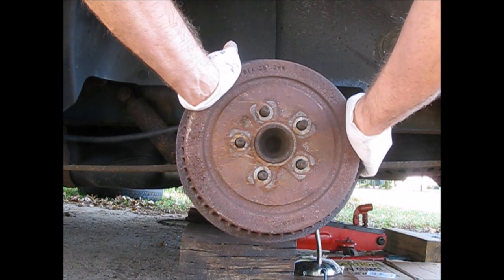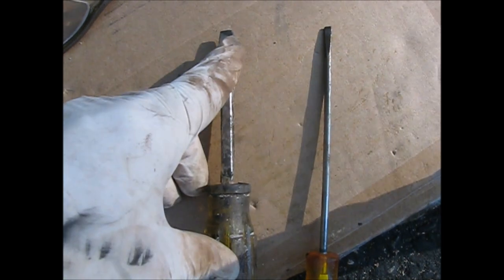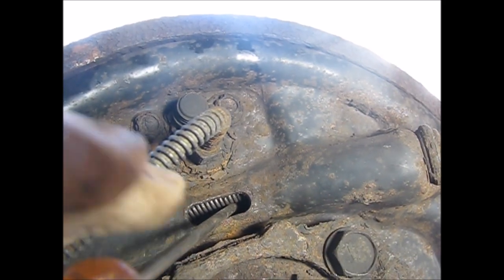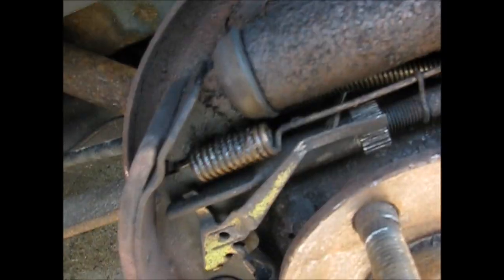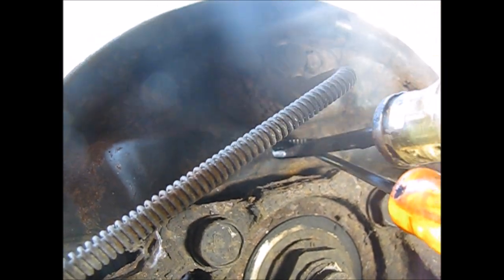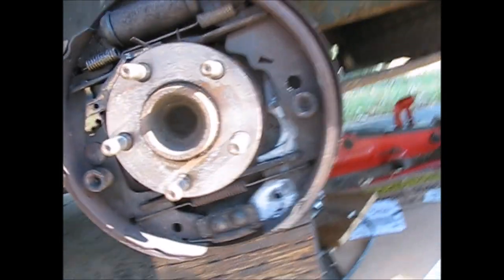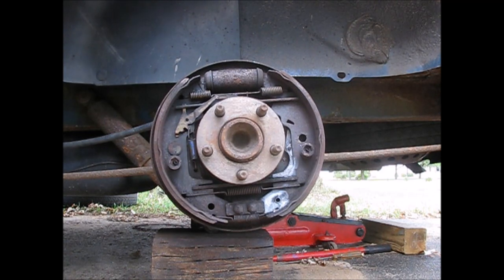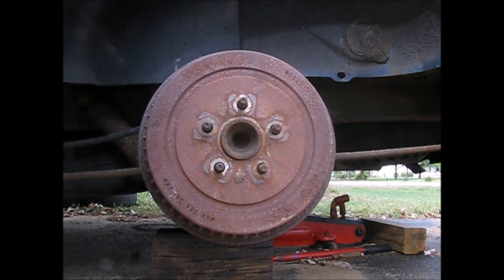How to remove a stuck brake drum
This video provides assistance in removing a stuck brake drum on a vehicle. See how two screwdrivers and a bit of patience will soon have the drum released. Shown is a Dodge Caravan.